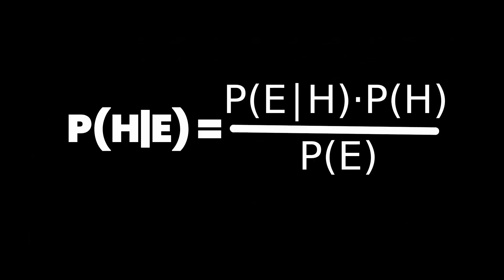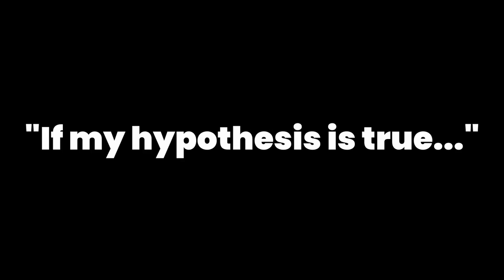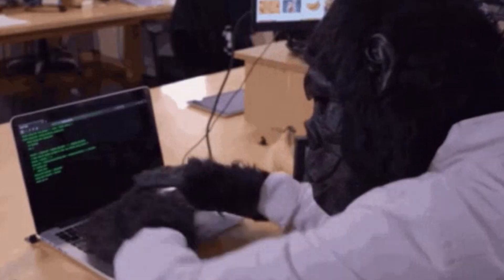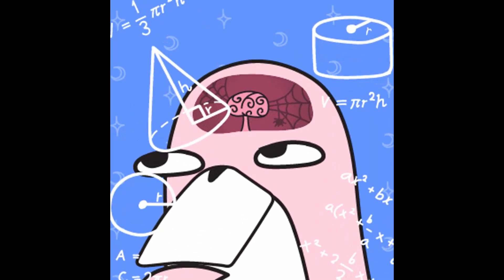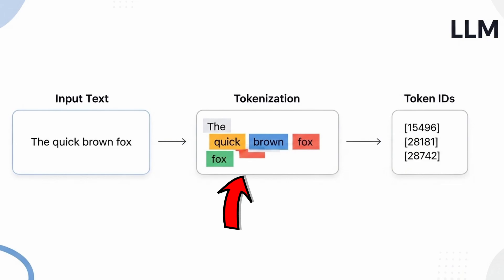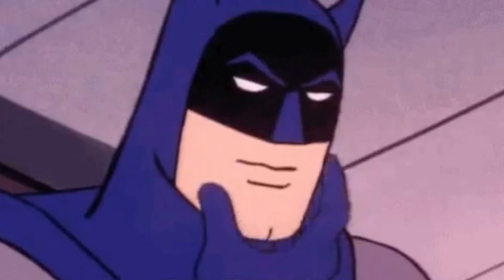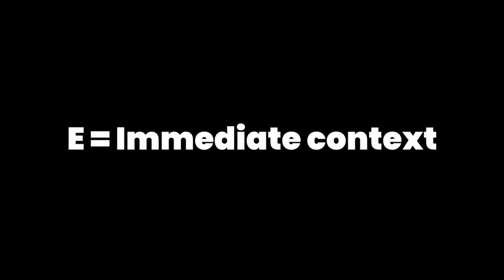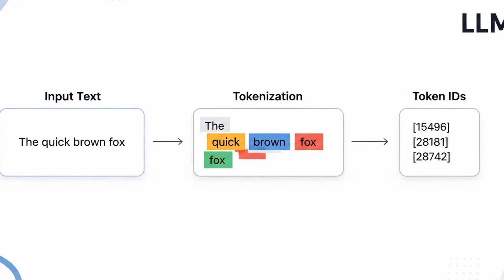The 250-Year-Old Idea That Powers Modern AI (Bayes' Theorem)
How does a 250-year-old piece of math, written by a minister and almost lost to history, power the most futuristic technology on the planet? This isn't just a math lesson; it's the story of the secret engine behind modern Artificial Intelligence.

This video breaks down the brutal truth about Bayes' Theorem. We'll explore:

What the formula actually means, explained in simple, human terms.

The four-step process of Bayesian thinking that your brain already uses.

How this logic is the foundation for everything from spam filters to your Netflix recommendations.

The real, nuanced connection between this ancient rule and modern Large Language Models (LLMs).

This is the story of how a simple formula for updating your beliefs became the philosophical core of machine learning.